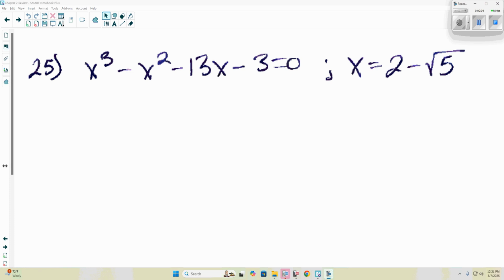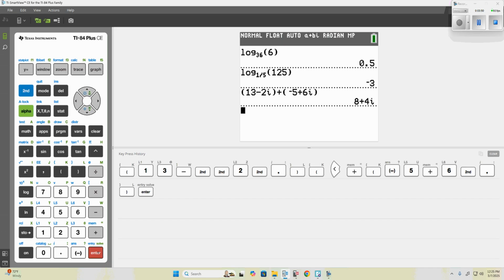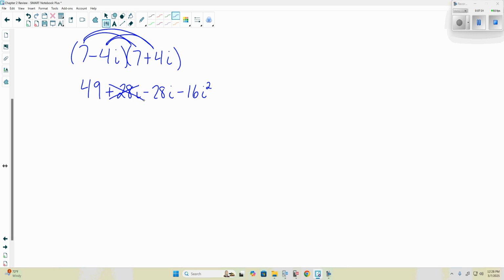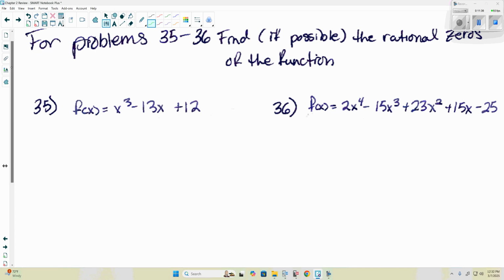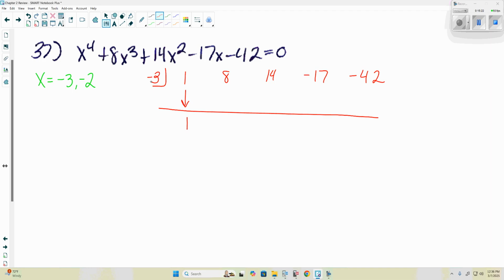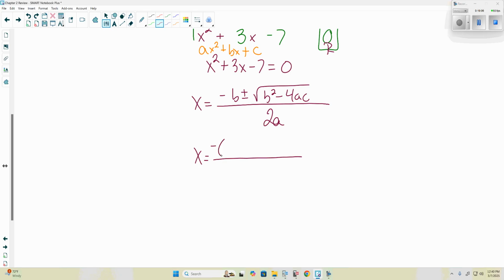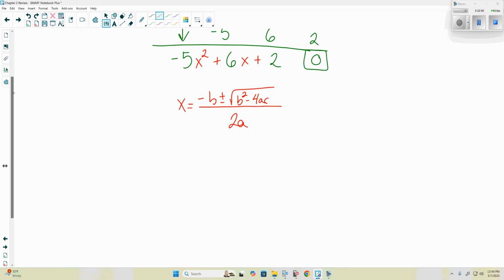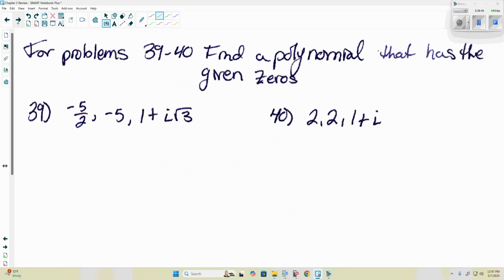Precalculus Chapter 2 Review (2)